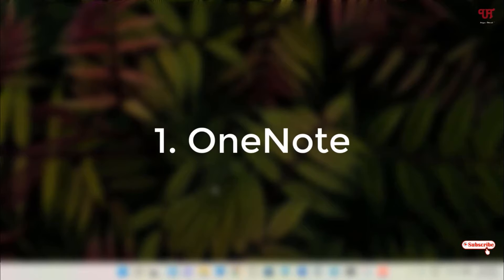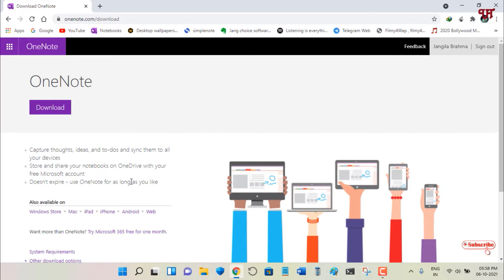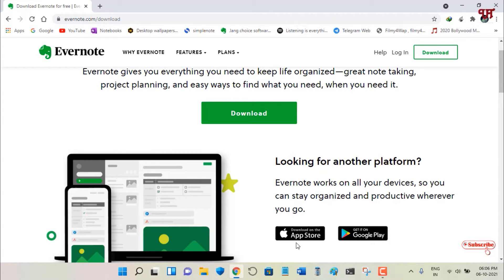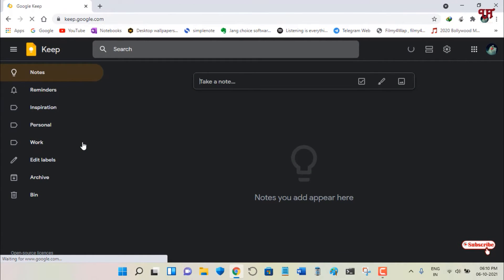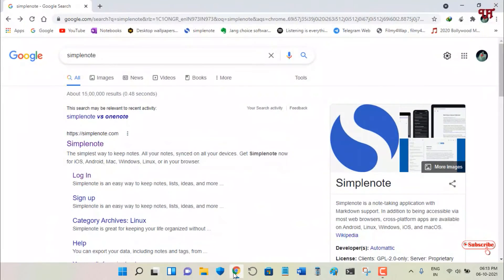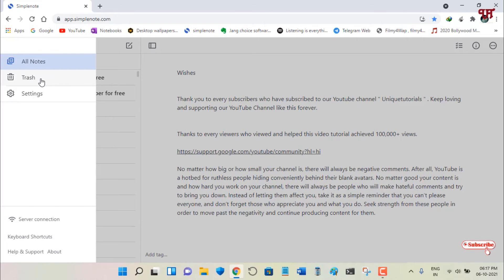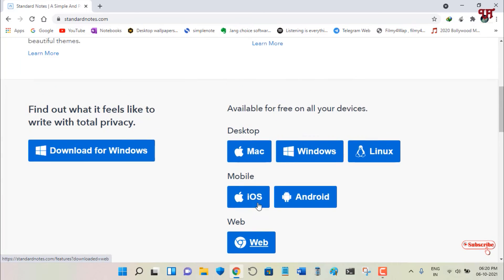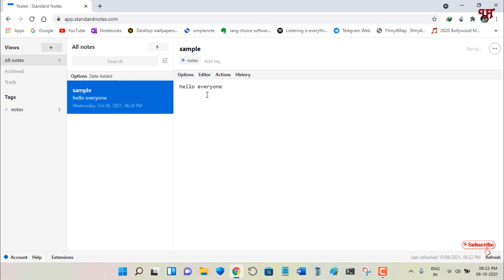5 Best Notes app for Windows, Mac, Linux, Android, iOS and Chrome OS.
This video tutorial is all about 5 Best Notes app for Windows, Mac, Linux, Android, iOS and Chrome OS.